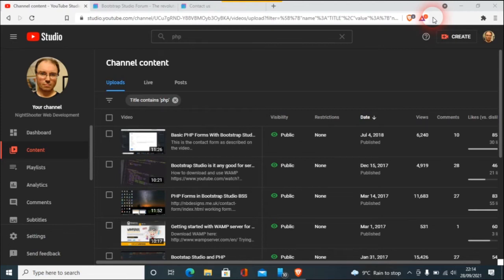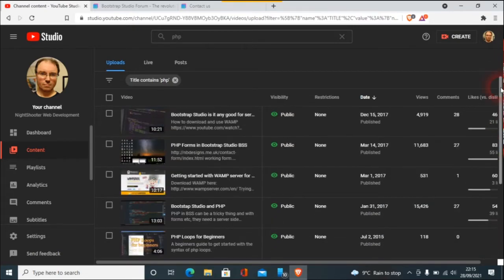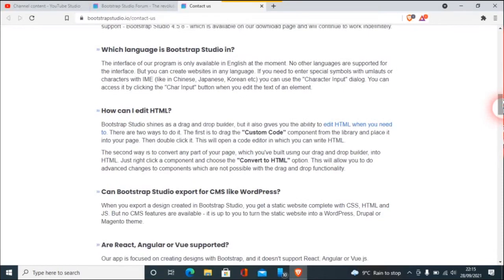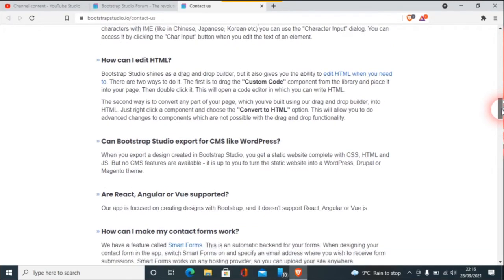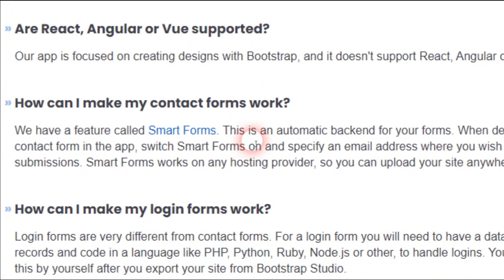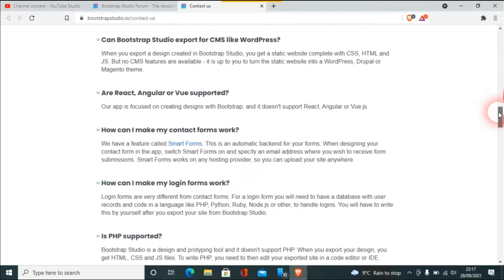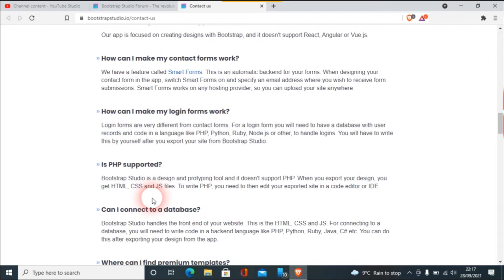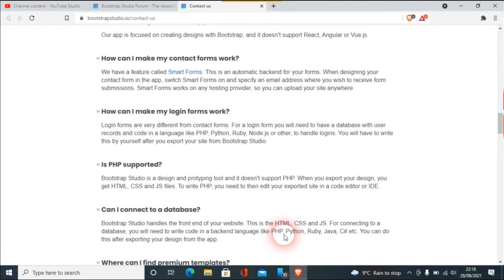Bootstrap Studio What it Can't Do